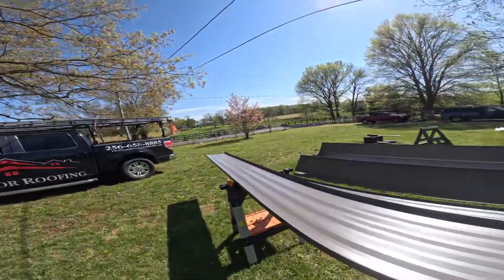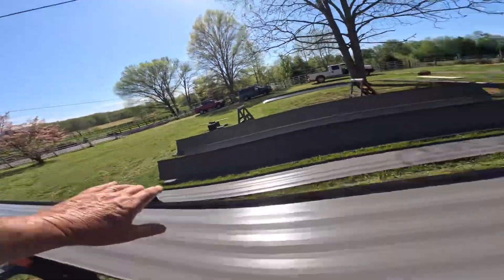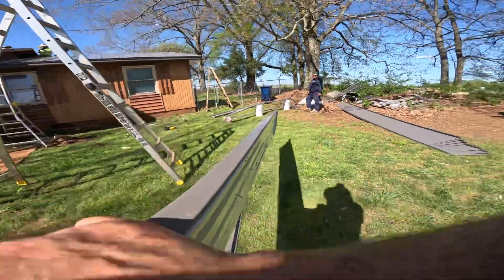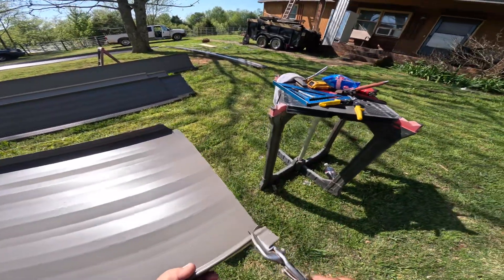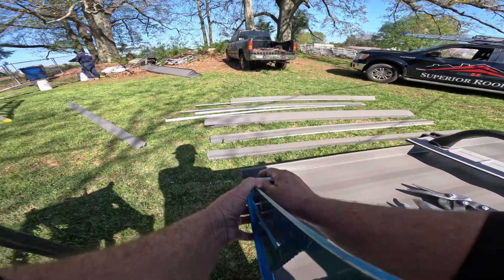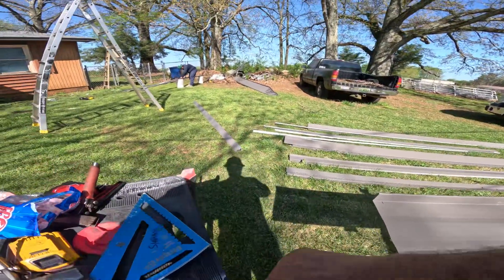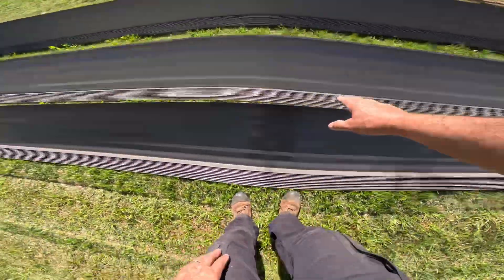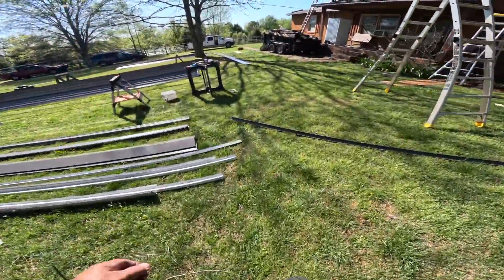Standing seam new market Alabama